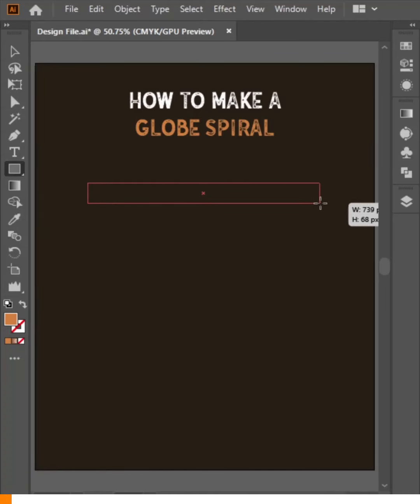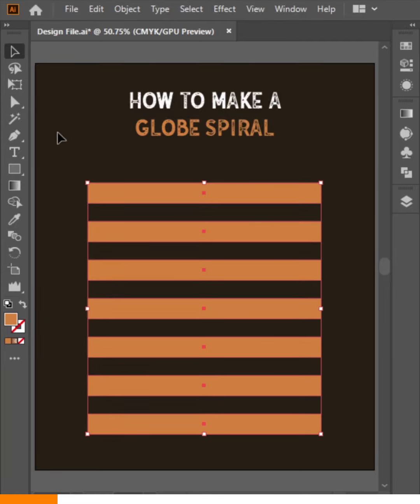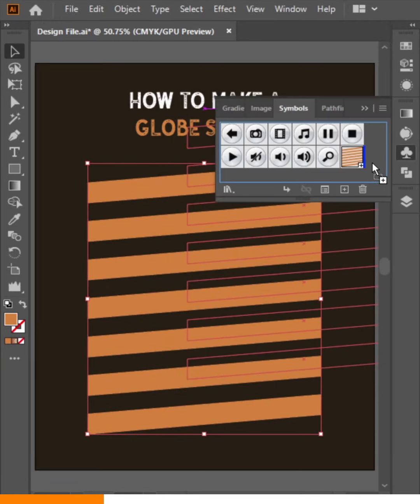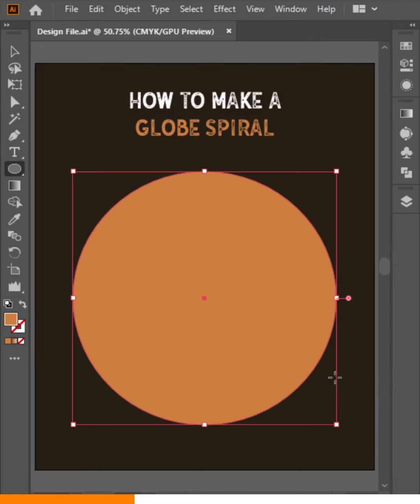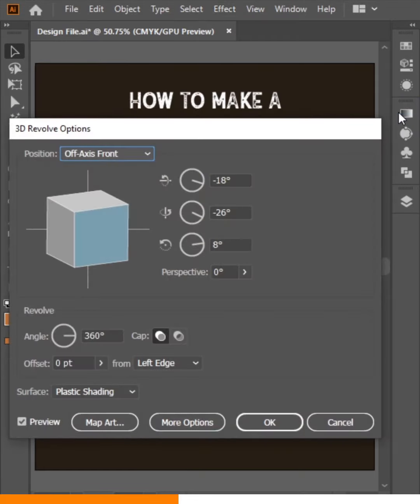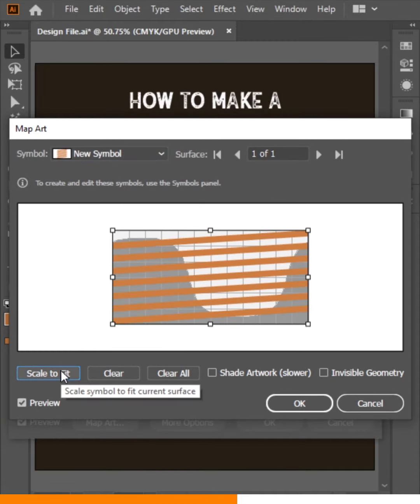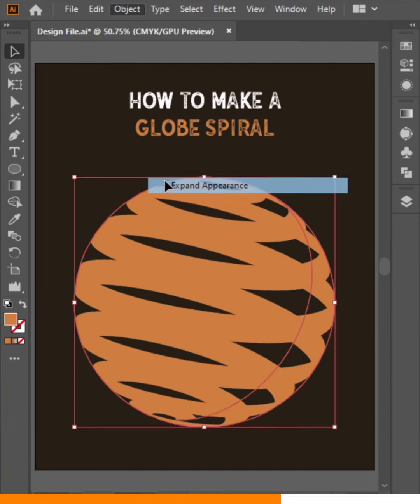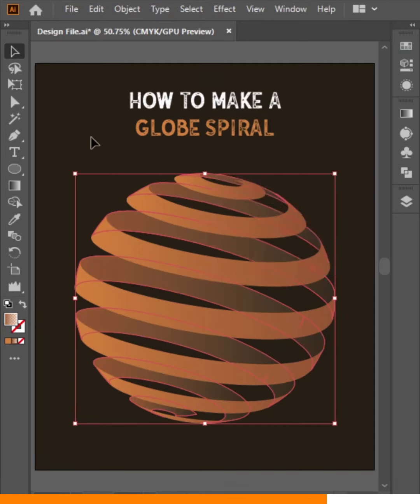Tutorial how to make a globe spiral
In this tutorial, I'll show you how to make a global spiral in Adobe Ilustrator. This is a great way to make your designs look more professional and polished.